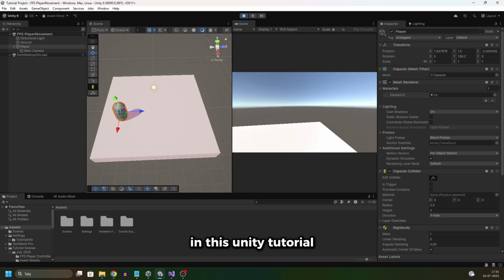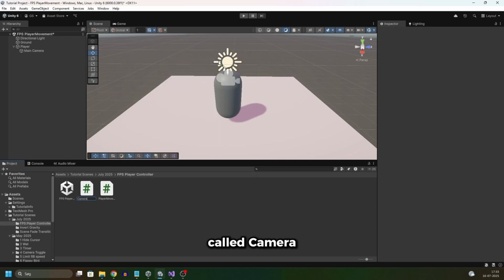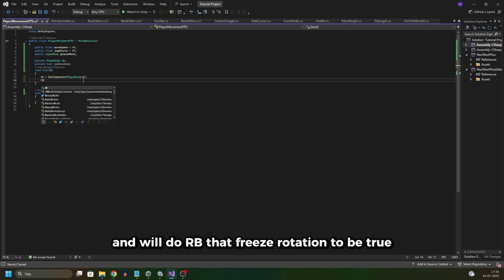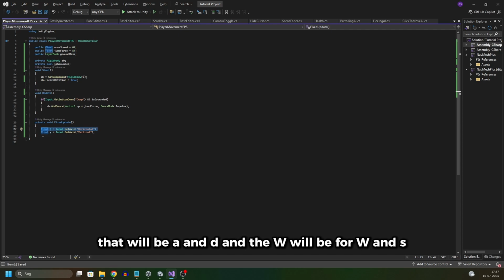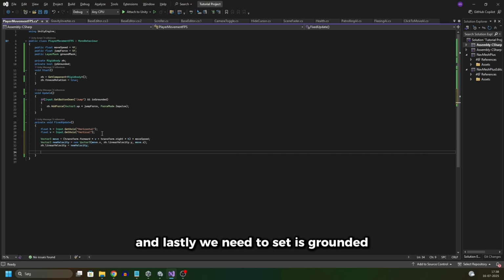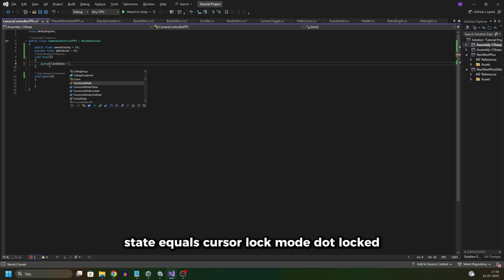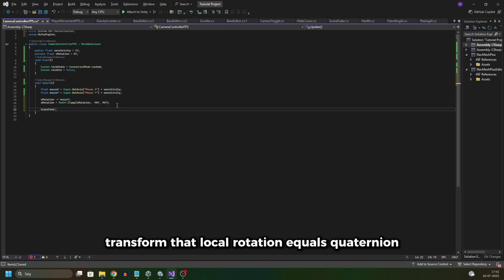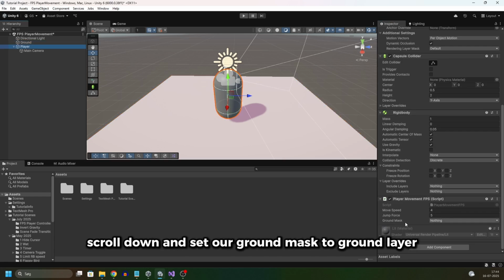FIRST PERSON Movement In Unity 6 - (Rigidbody)